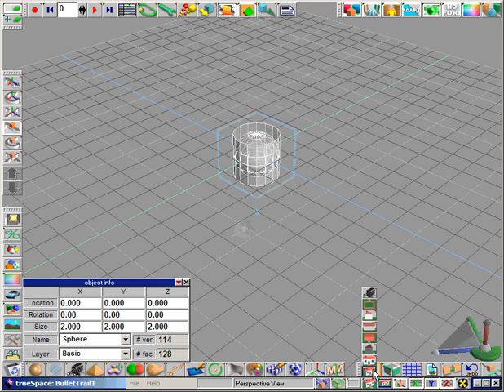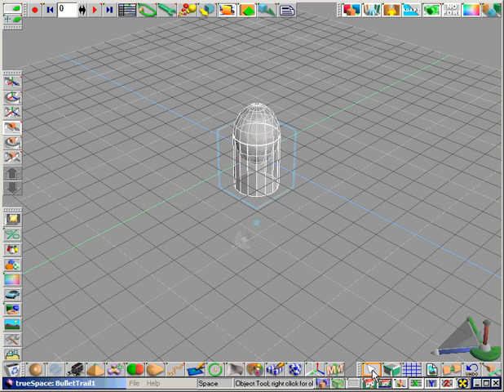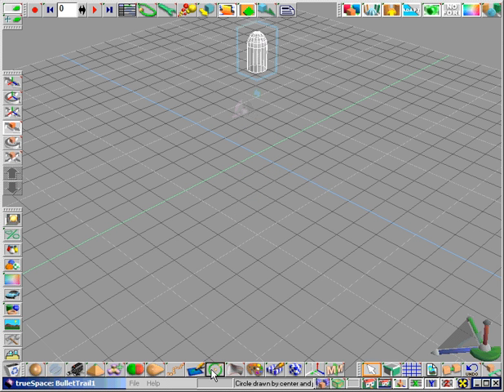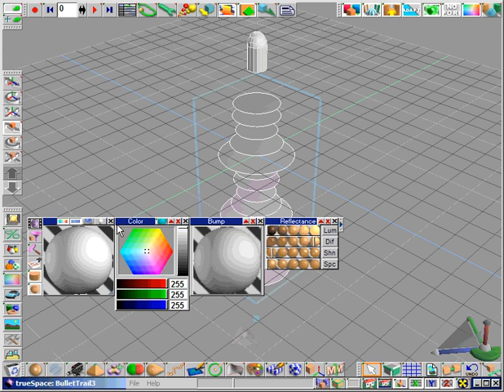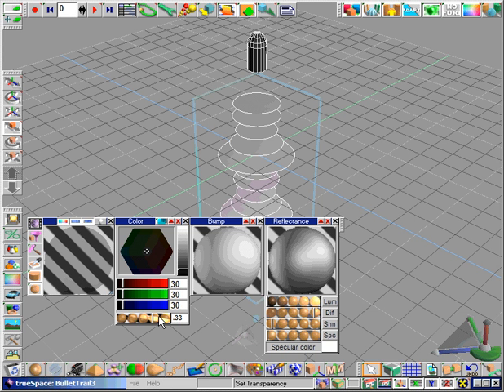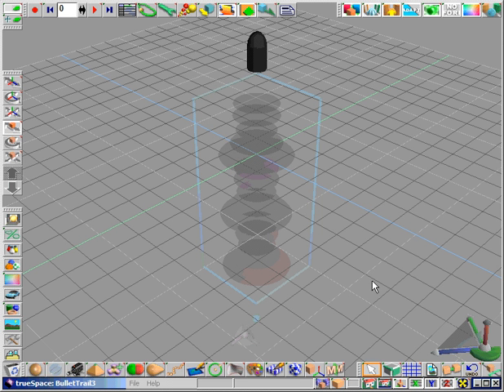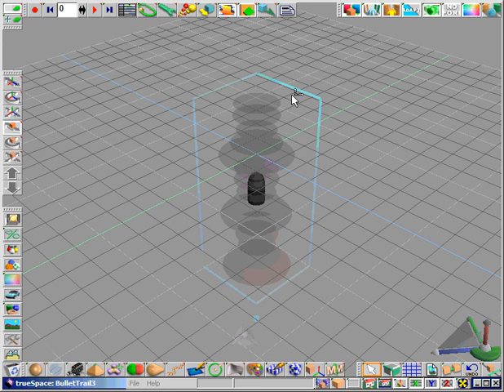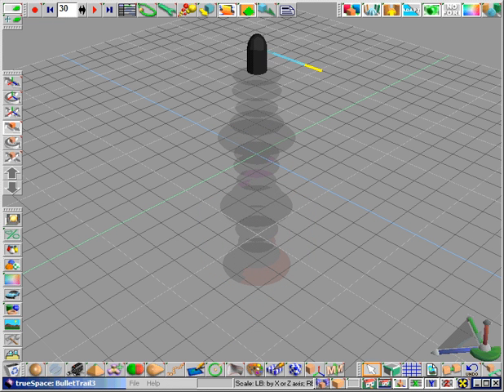SouthParkReloaded 16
The Making of South Park: Reloaded
presented by Fernando Hernandez